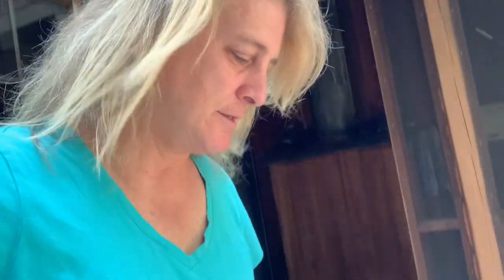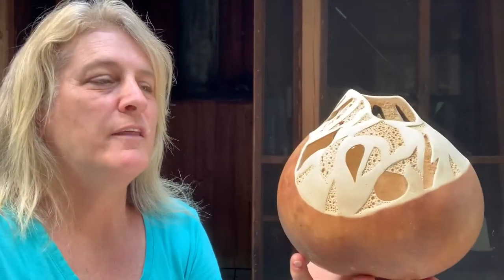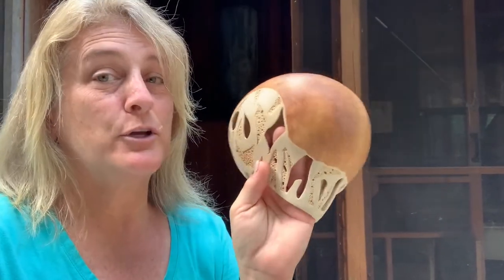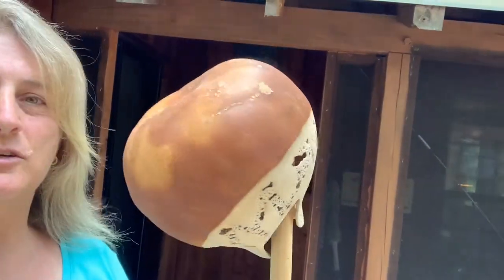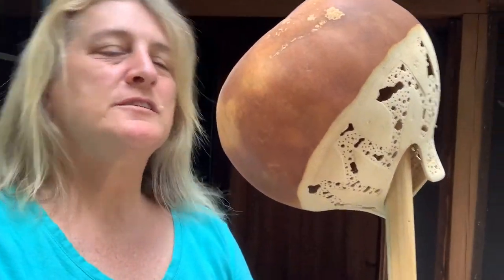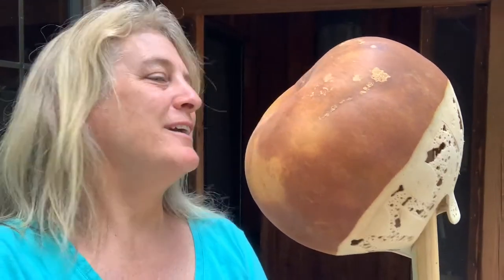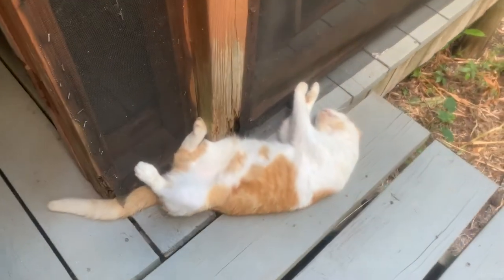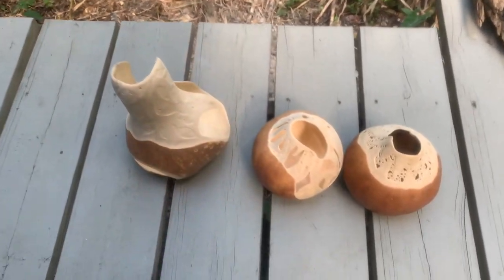CLEAR COATING GOURDS // WHAT TO DO IF YOU GET A HAZE // Otter Cottage Arts / Gourd TV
CLEAR COATING GOURDS // WHAT TO DO IF YOU GET A HAZE

An inexpensive heat gun can help you get rid of that haze! .

What I Used:

* Apple Barrel Matte Finish Acrylic Craft Paint Set
* Creative Color Wheel, Paint Mixing Learning Guide Art Class Teaching Tool (I never have the exact shade I want, so I mix my own colors very often.)
* Krylon K01303007 Acrylic Spray Paint Crystal Clear in 11-Ounce Aerosol
* Krylon 1303 Crystal Clear Acrylic Coating, Artist Spray, 11 Ounce (6 Pack) - slight discount over single can purchase
* Krylon Diversified Brands 1311 Matte Finish Spray Paint, Matte Clear, 11-oz. - Quantity 6 - slight discount over single can purchase
* Heat Gun, Mowis 1800W Heavy Duty Hot Air Shrink Gun, with 4 Nozzle Attachments
* 1/8" Shank Flame 3/8" (Coarse Grit) by Saburr Tooth
* 3/32" Shank Flame 3/8" (Coarse Grit) by Saburr Tooth
* Rotary tool stone burrs
* Riffler File Set with Commando Handle